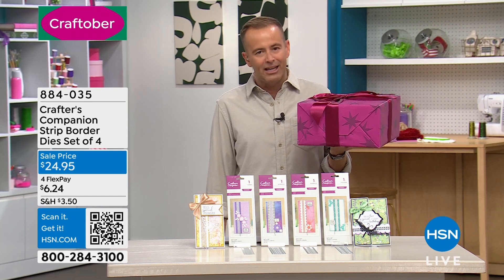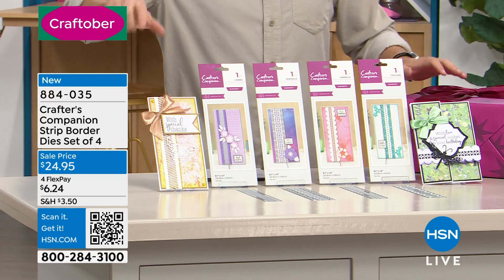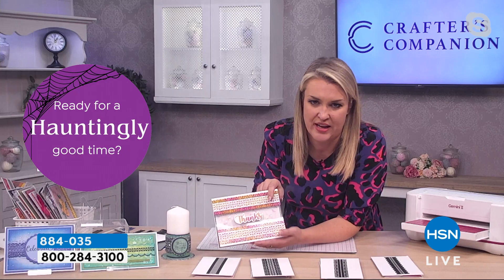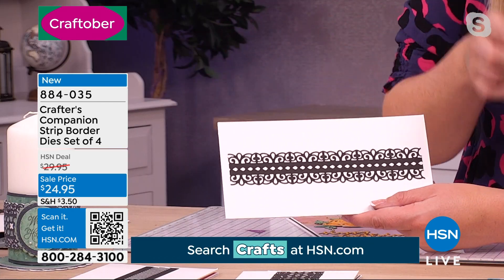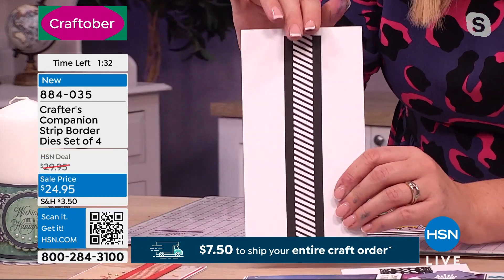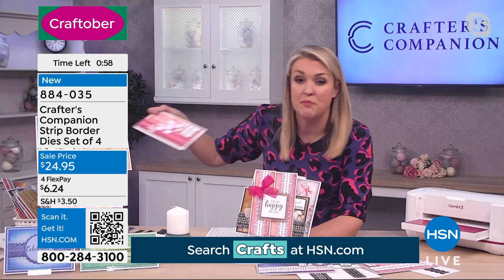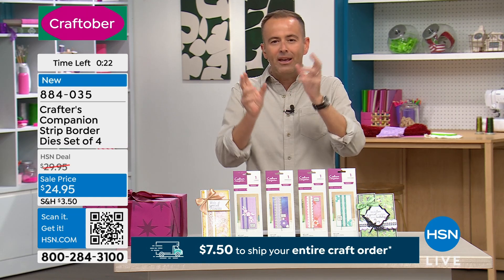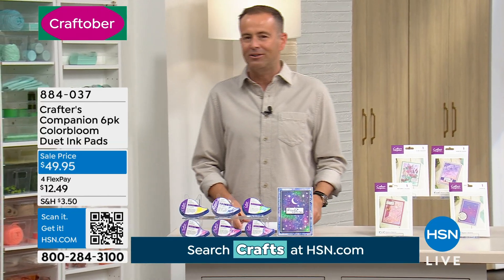Crafter's Companion Strip Border Dies Set of 4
Add some "oo la la" to your projects with these intricate strip border dies that are perfect for any background, a repetitive pattern or even the focal point of your project. They are so versatile. They can be used together or alone to create multiple looks on your projects. This set is a "musthave" for your craft stash.

    (4) 1piece Dies, including

        Bordeaux approx. 8.1" x 1.9"
        Toulouse approx. 8.1" x 1.6"
        Cannes approx. 8.1" x 1.4"
        Marseille approx. 8.1" x 1.5"

     Not for the use of anyone under age 18.